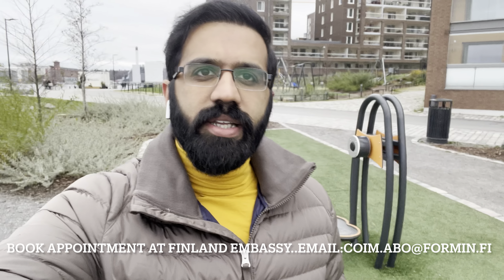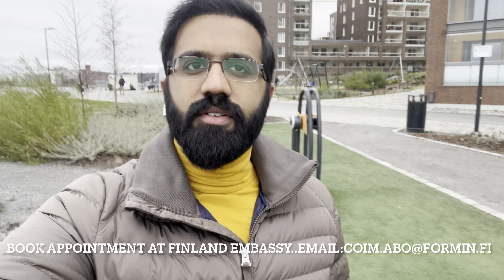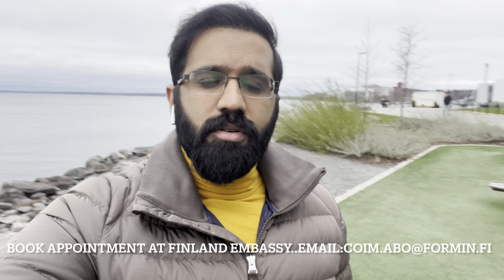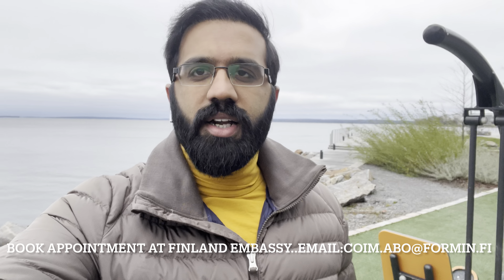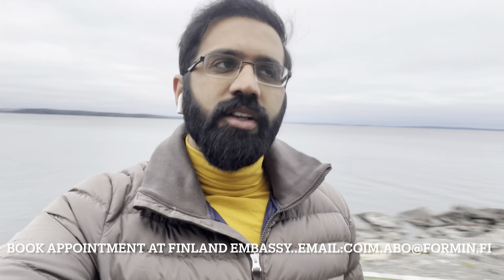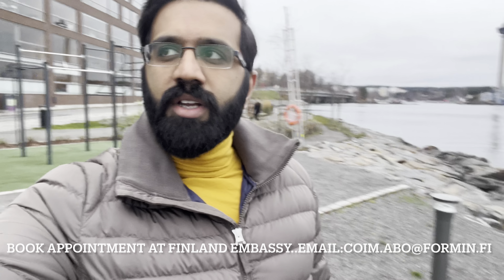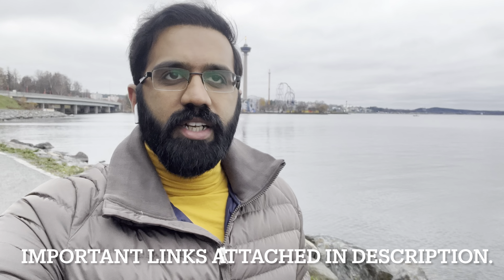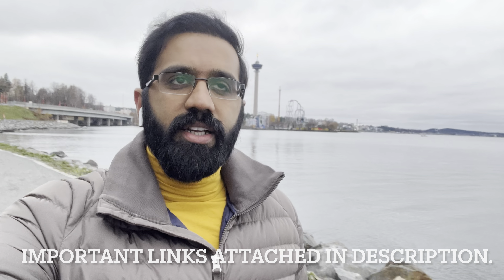Vlog2: Finland Residence Permit Process - Step by Step Guide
Here is the step-by-step guide to applying for a Finnish student residence permit:
• Submit fee (if needed). No need to submit fee in case you get 100% scholarship.
• Take appointment from Finnish Embassy (Abu Dhabi)
• Fill online application form at: Enterfinland.fi
• Take all your original documents with you at the Finnish Embassy
• Short Interview and fingerprints at Embassy
• Wait for you response
• When decision is arrived, you can check your decision at Enterfinland.fi
• WELCOME TO FINLAND 😊

Important Links:
• Finnish Immigration Service: migri.fi
• For filling/submitting online application form: enterfinland.fi

Note: If you have any questions regarding the application, you can put that in the comment section. I will try to respond asap :)